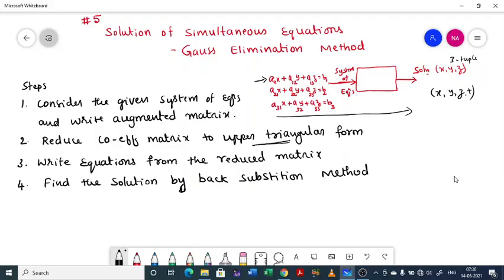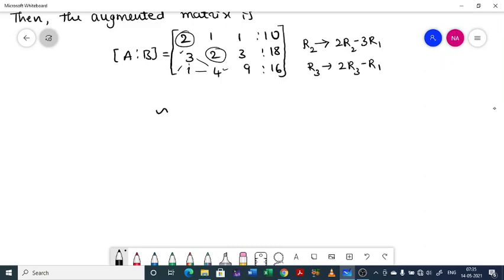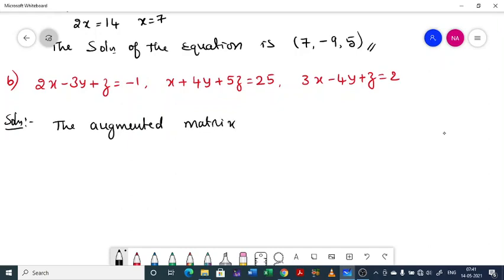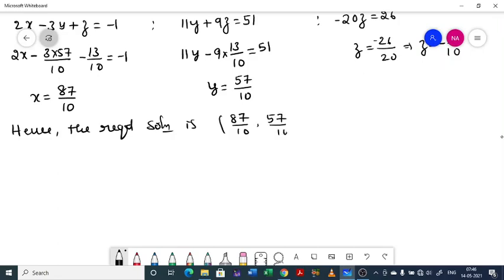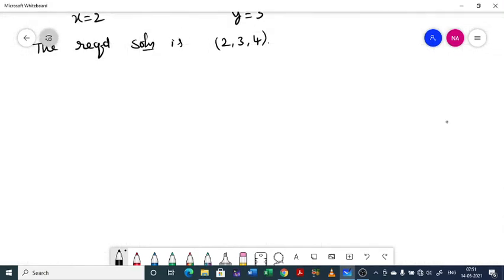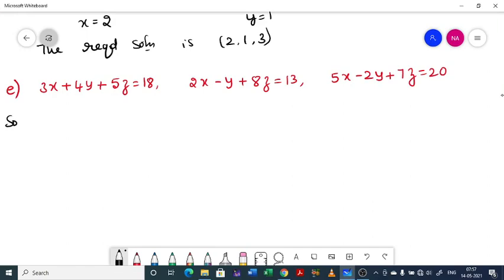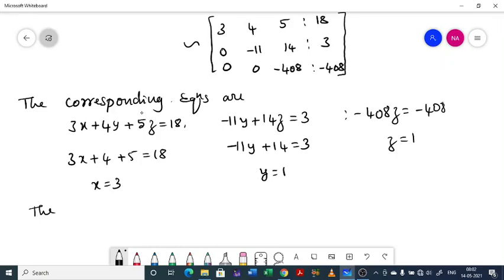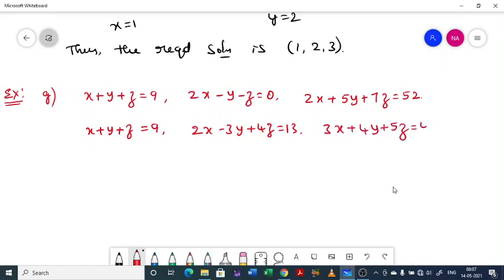Gauss Elimination Method